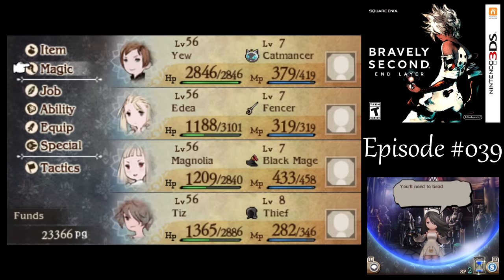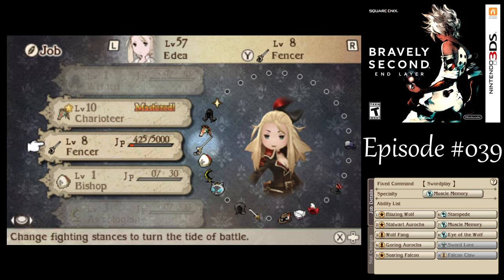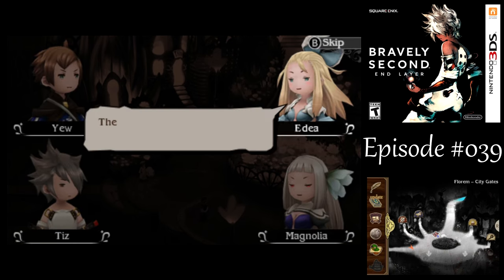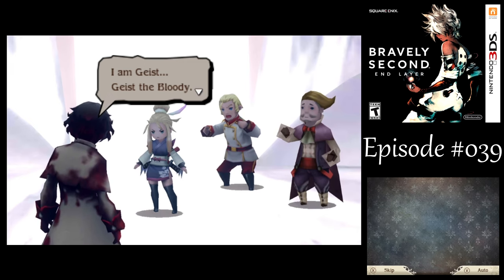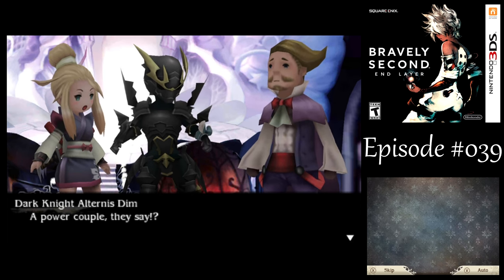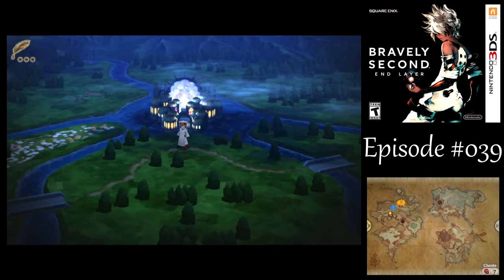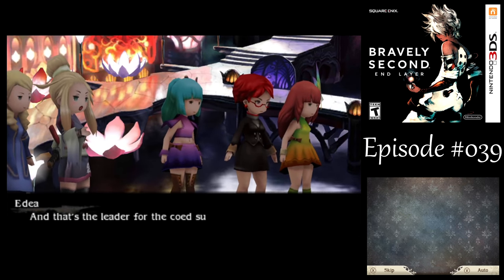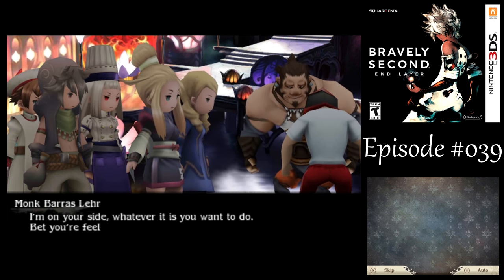Let's Play Bravely Second: End Layer #039 (Hard) - Ghost with the Most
In this episode of Bravely Second: End Layer, we head to the Temple of Water to shield the Water Crystal from interference from the empire, but they have other intentions in the area.

Here's a link to a document on many of the algorithms in the game.  It also contains a chart on the Hit Count Scaling factor of every job class.